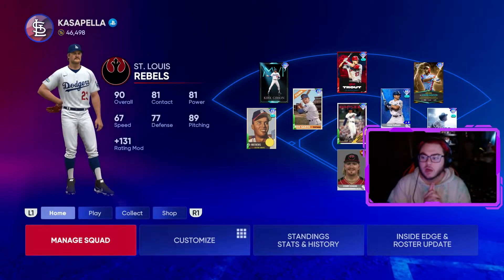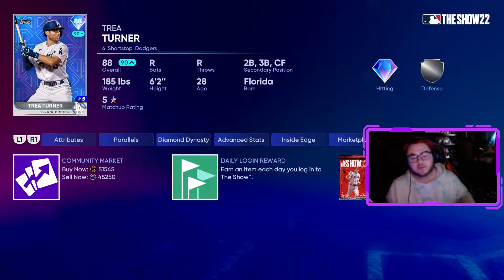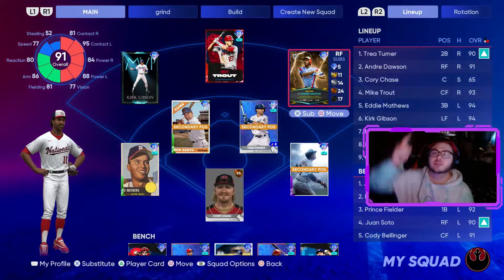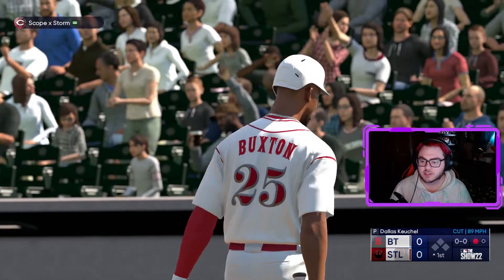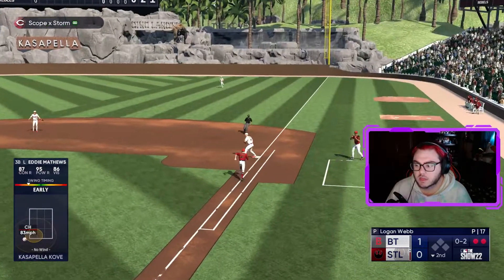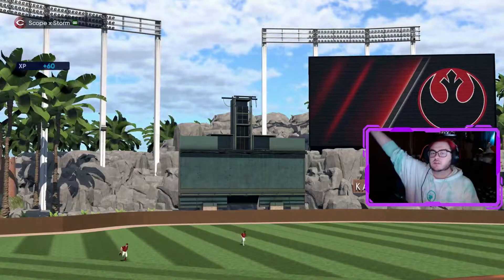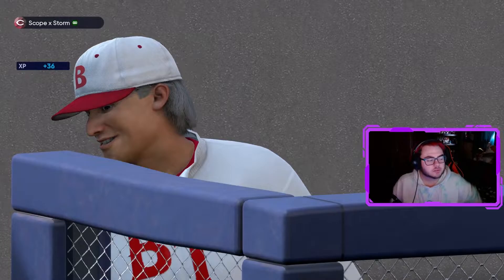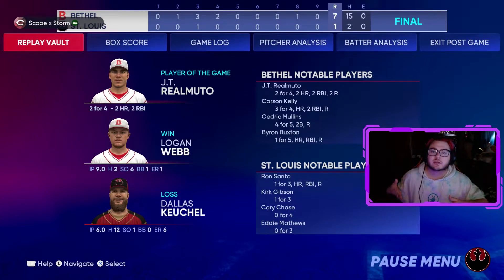I HAVE COMPLETED TWO MORE COLLECTIONS IN MLB THE SHOW 22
RANKED SEASONS GAMEPLAY!